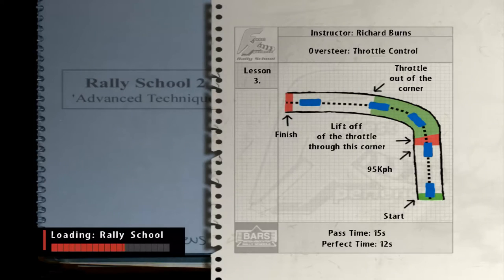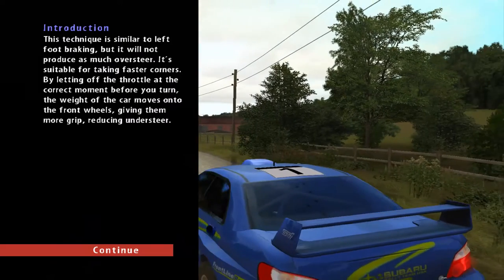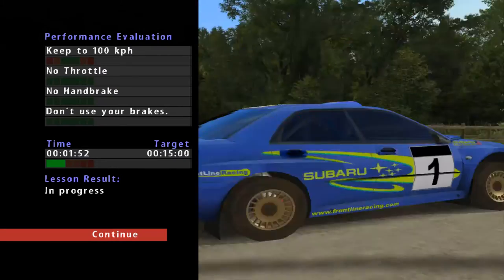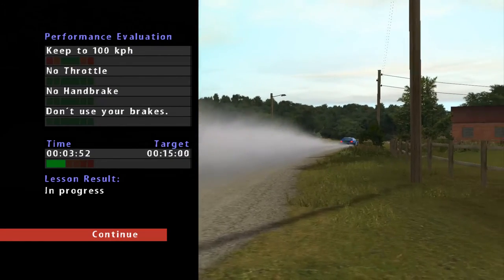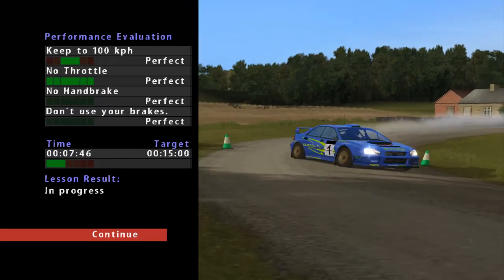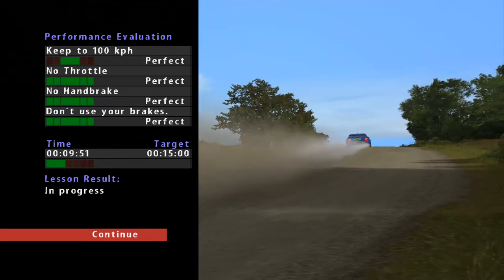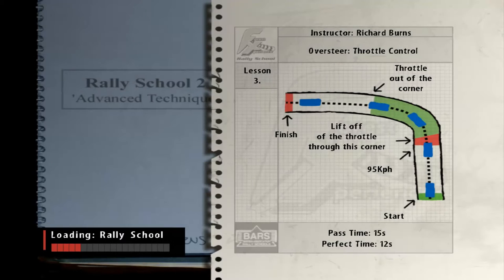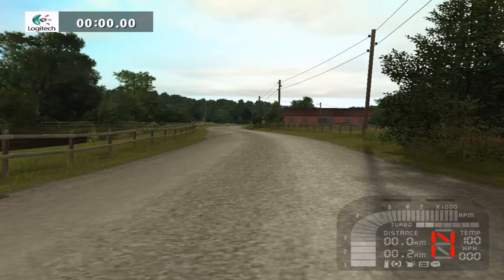Let's Play Richard Burns Rally (PC) - Exercise 9 - Gas Pedal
Exercise 9 of Richard Burns Rally for the PC played by koreanwalkingdead.

MY LINKS